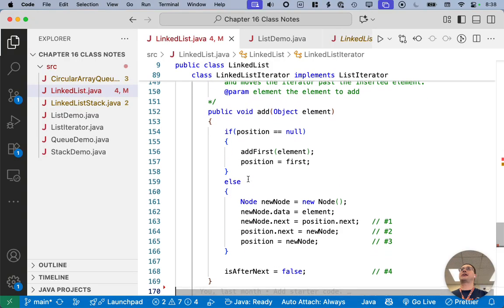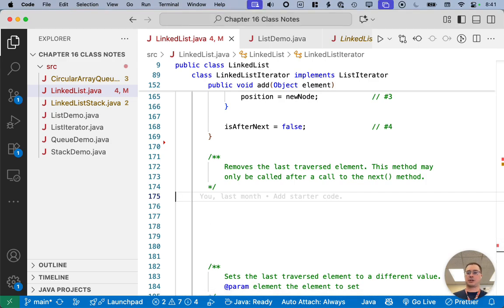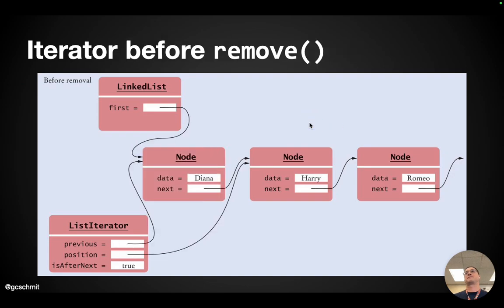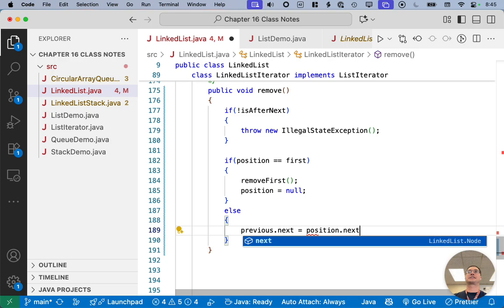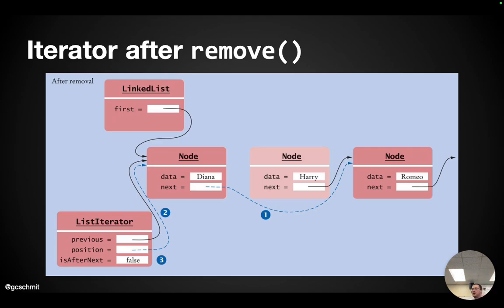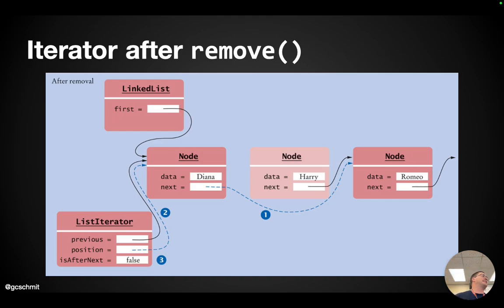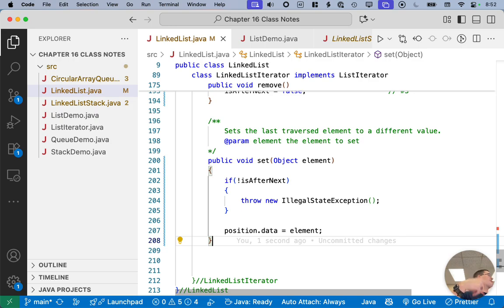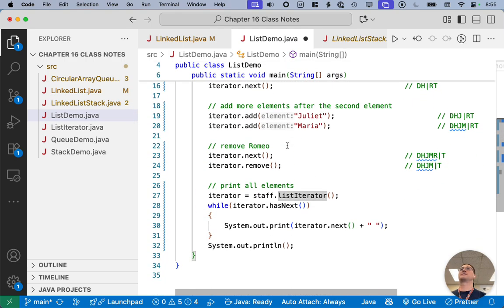1.27: linked list iterator (remove and set)